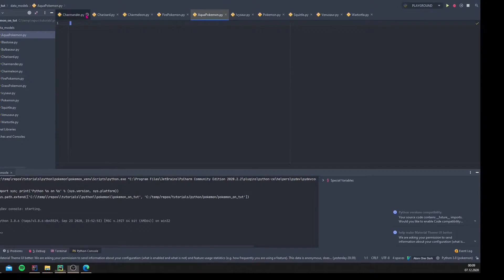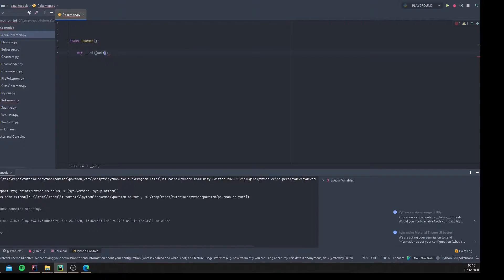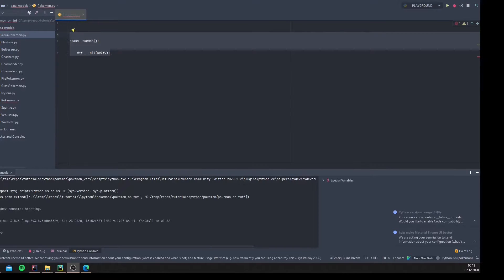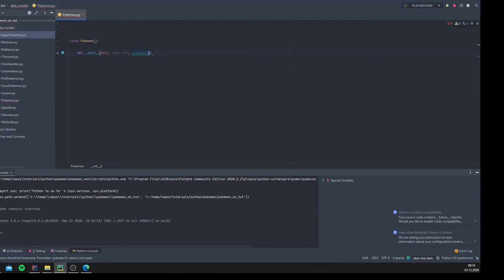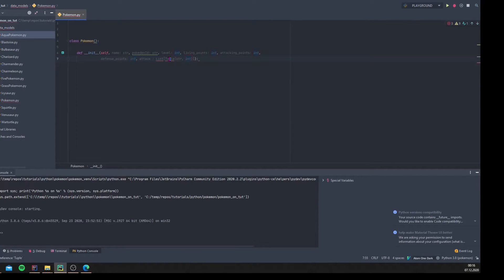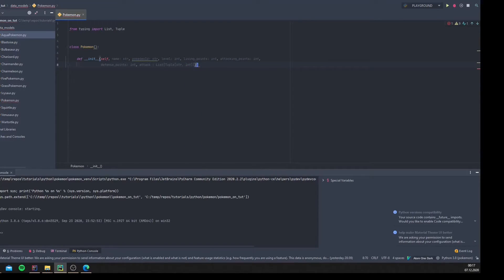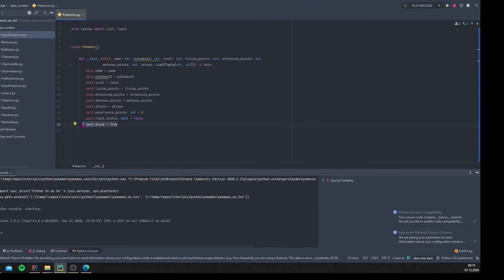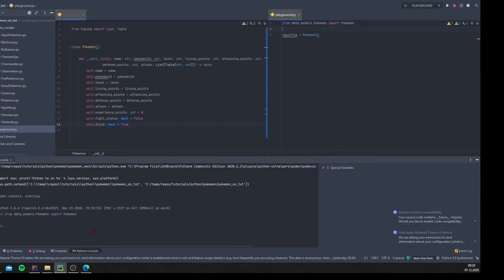👾 🦾PYTHON OOP POKEMON PROJEKT 🦾👾 - PART 2 - ABSTRACT CLASSES